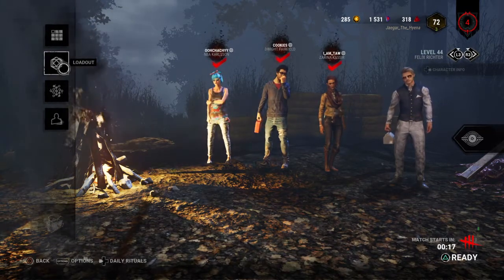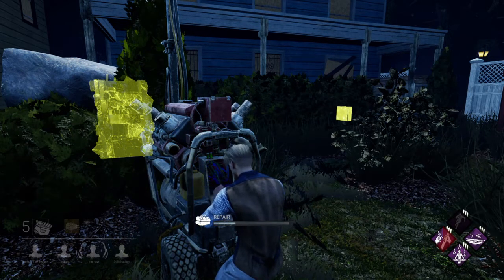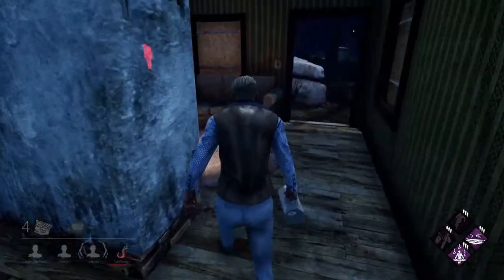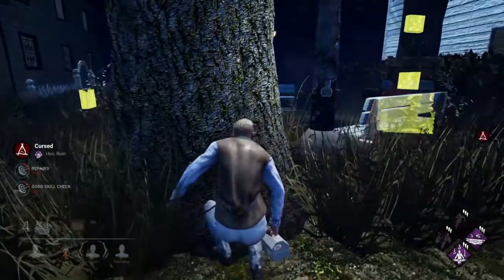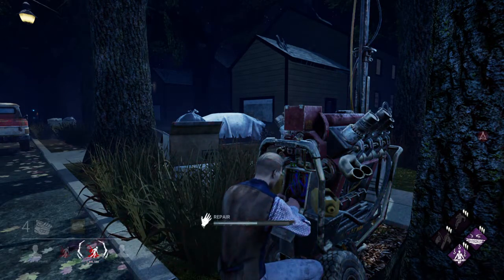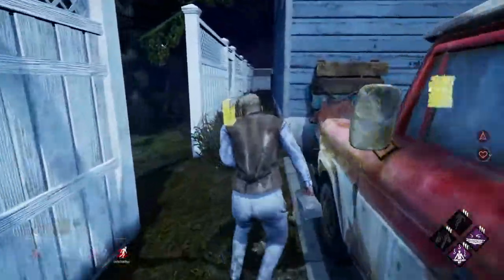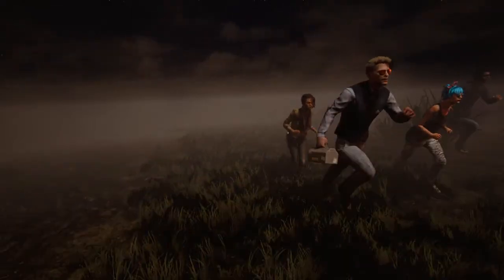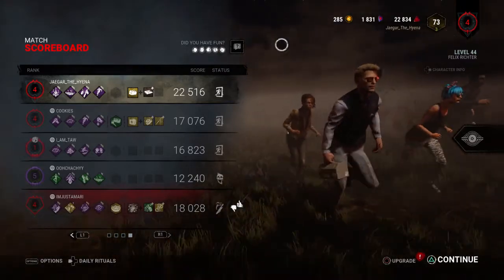Dead by Daylight- Felix - Nurse has a Bad Day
Haddonfield is horrible for Killer. This Nurse finds out why.